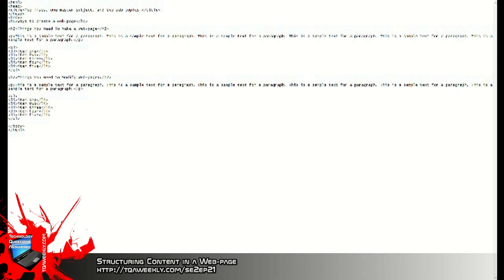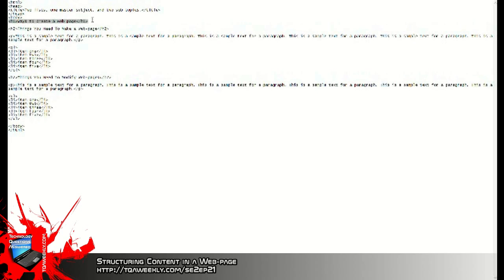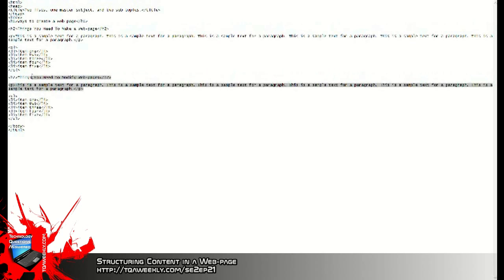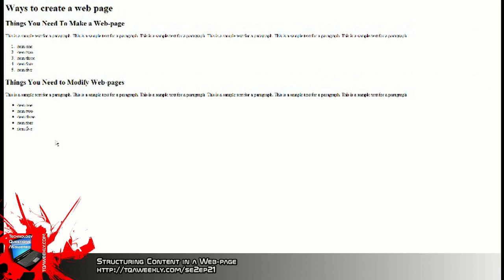Structuring Content in Web-Page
Steve Smith, host of your TQA Weekly, how to structure HTML code to create headers, paragraphs, and lists.

web application, and acquire unique custom gear and apparel, head over to

Downloads